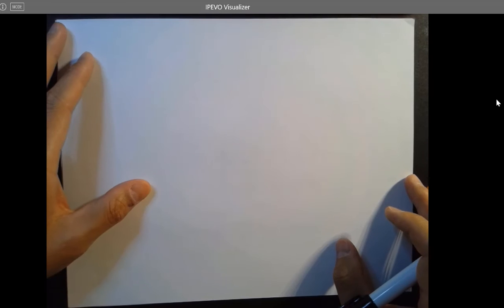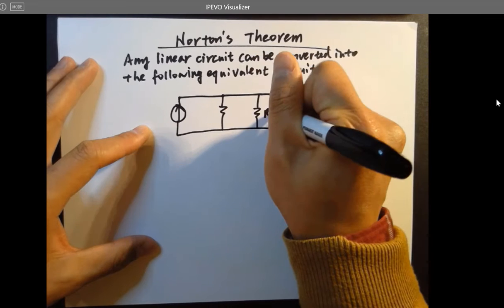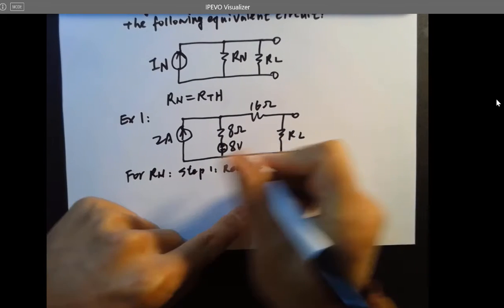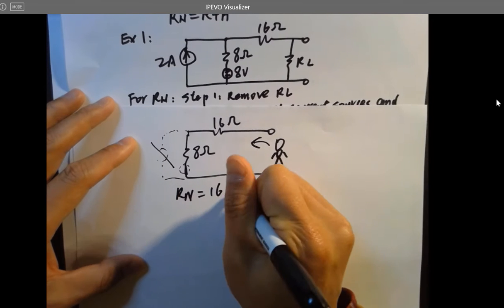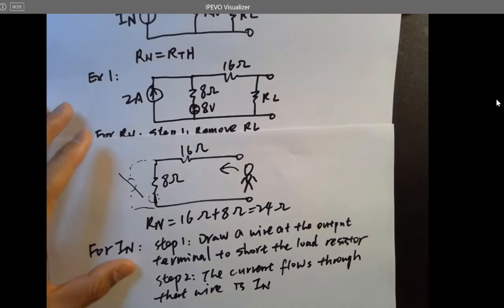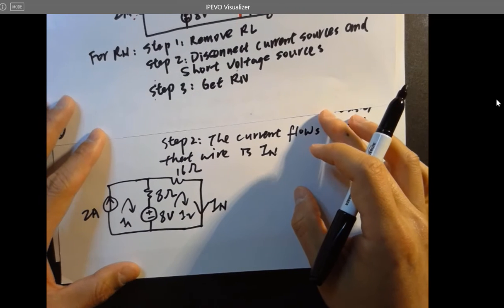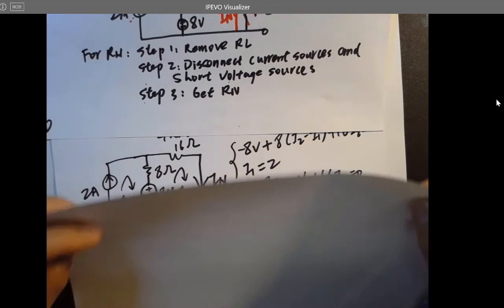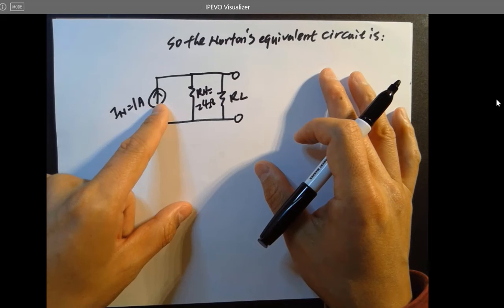ENGR201 Lecture 3 Equivalent Circuit - Part 2